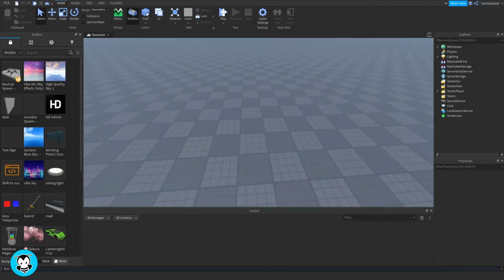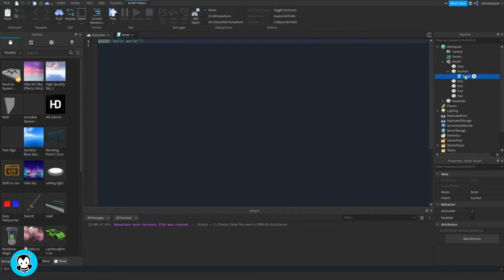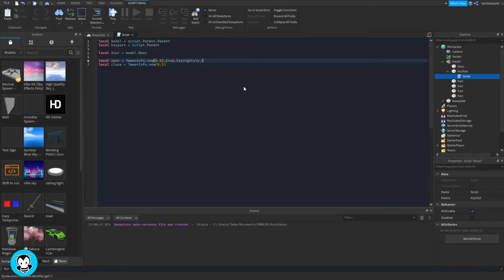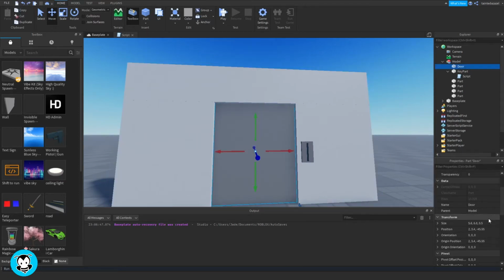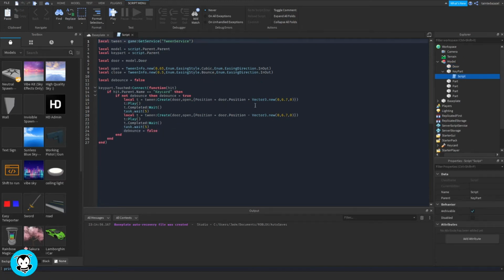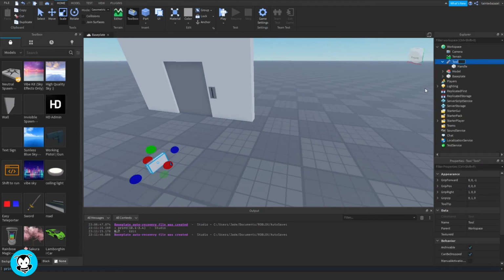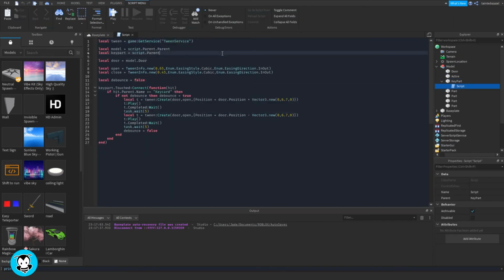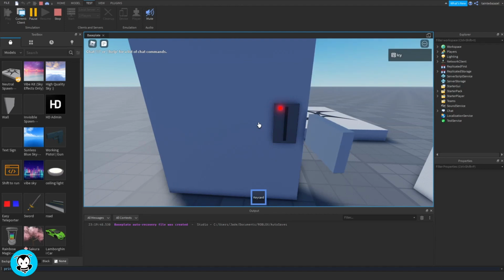How to Open a Door With a KeyCard | Roblox Studio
Hiya developers! Watch this video to learn how to step by step learn how to open a door that requires a keycard to open in Roblox Studio!